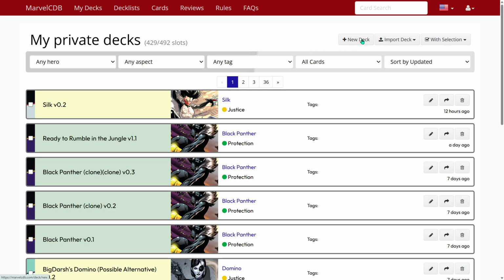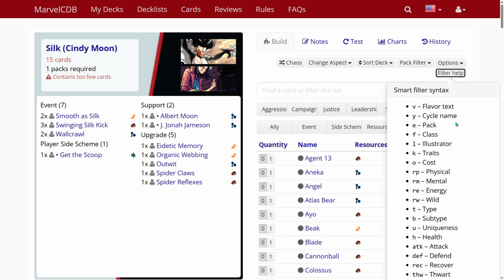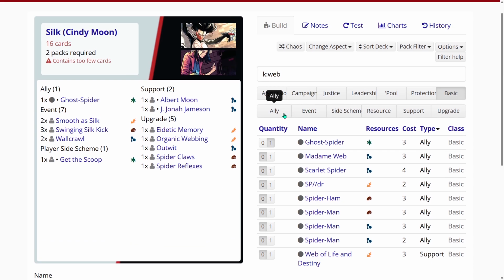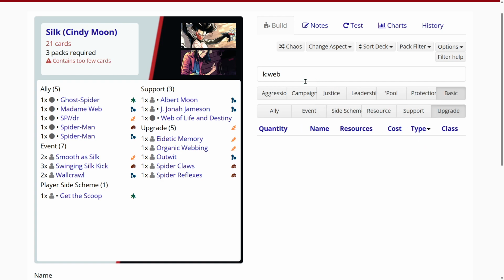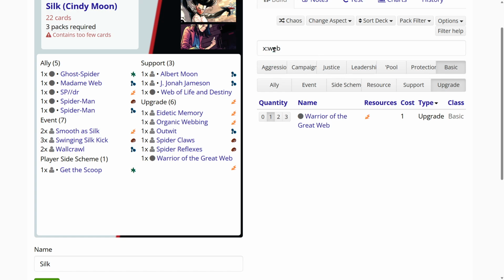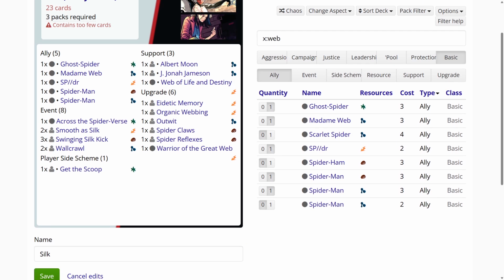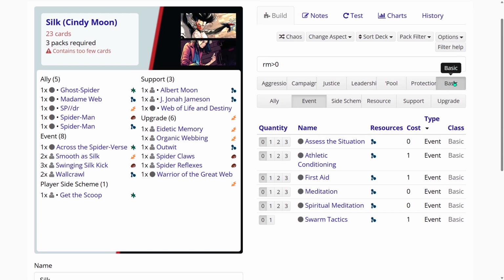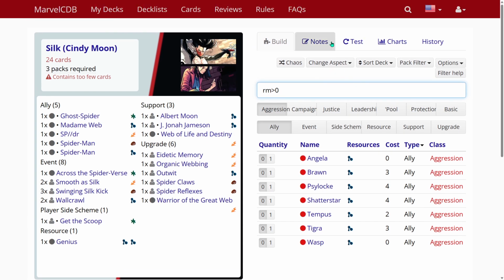#2: 3 Quick Tips for Building Decks with MarvelCDB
3 Quick Tips for Building Decks with MarvelCDB

Today we look at 3 quick tips for building decks in MarvelCDB by searching for specific traits, text, or resource icons.

00:00 Example New Deck
00:54 Filter Help
01:33 Filter by Trait
02:44 Writeup Tips Video Coming
03:45 Filter by Text
05:20 Filter by Resource Icon
07:15 Summary of Tips